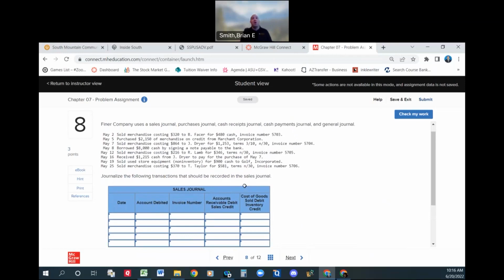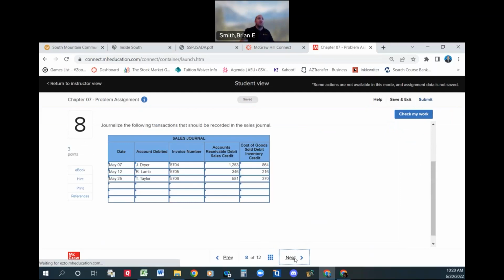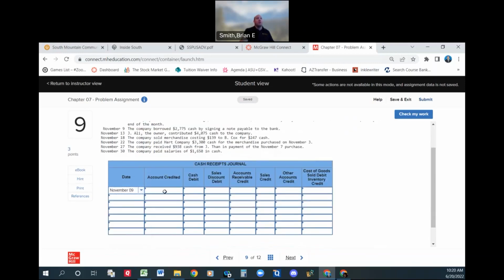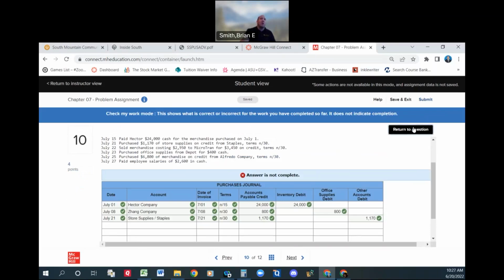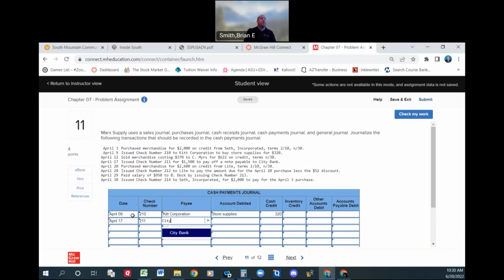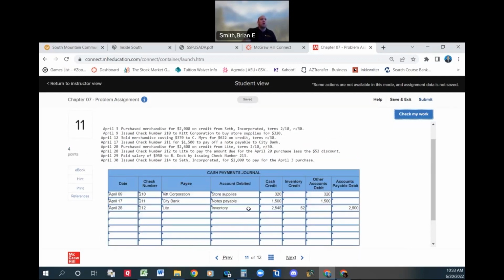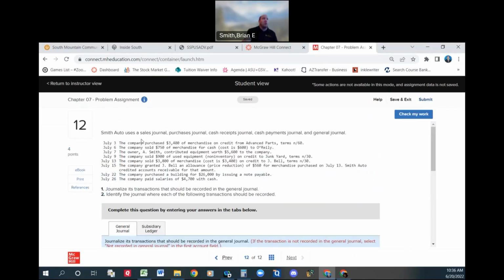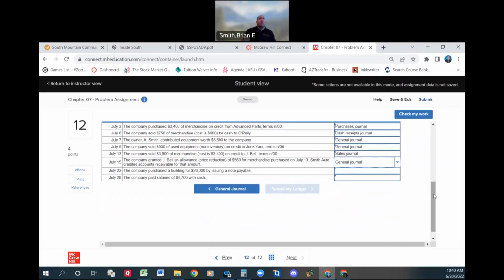ACC 111 Chapter 07 Homework Help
Viewers will receive help with their chapter 07 Homework.